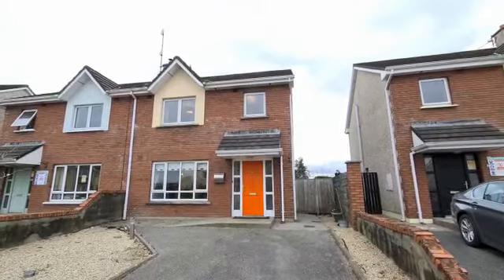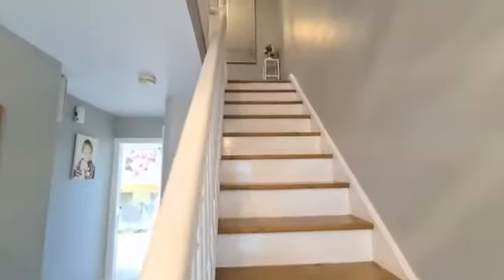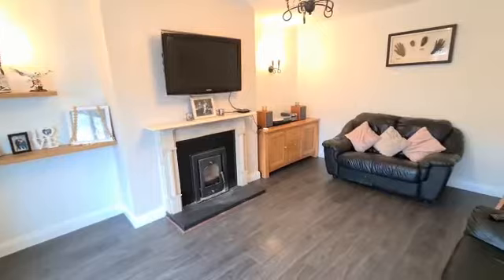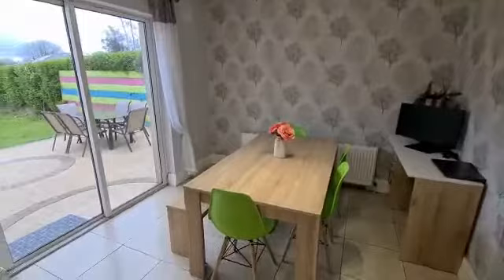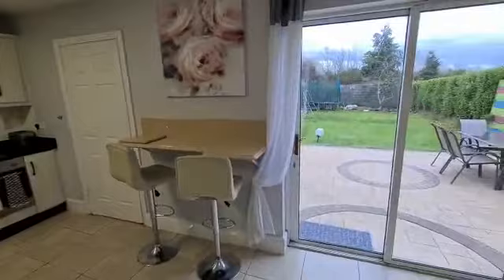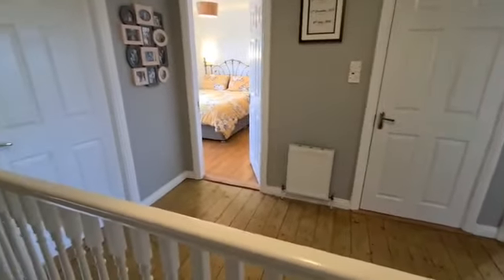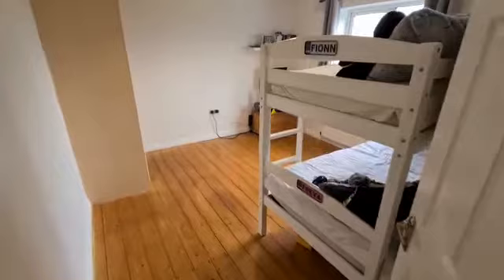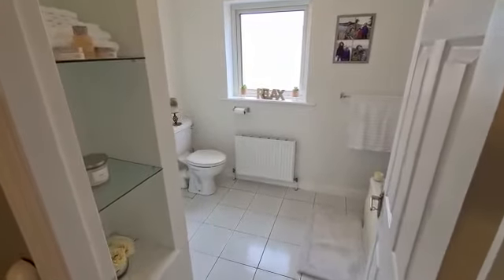4 Bruach na Habhann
Located in the Bruach na Habhainn housing development, just off the Quin Road, 1.5 kms east of Ennis Town Centre and within easy access of public transport links and M18 Motorway. The property has been tastefully decorated throughout by its current owner, offering bright, spacious and well proportioned living accommodation and quality fixtures such as extensive tiling and timber flooring, quality fitted kitchen, wood surround feature fireplace, built in wardrobes to all bedrooms, to mention just some of the features. The interior finishes are complimented by a spacious rear garden with patio boasting the added advantage of not being overlooked. Ample car parking is provided to the front with a host of mature shrubbery and gated side access to the rear. This would make a fantastic first time buyer or family home in this popular residential estate with viewing highly recommended and strictly by prior appointment with sole selling agents. PSL 002295